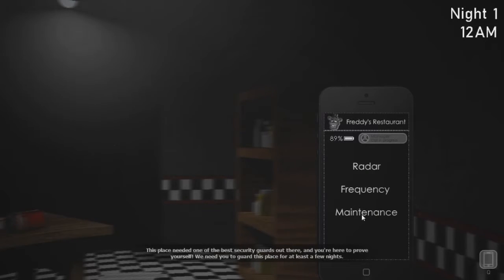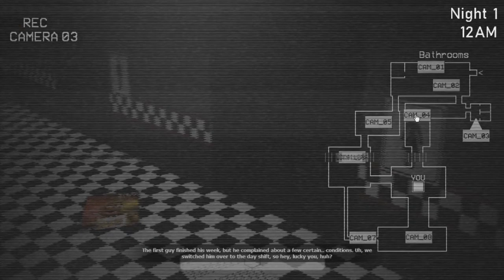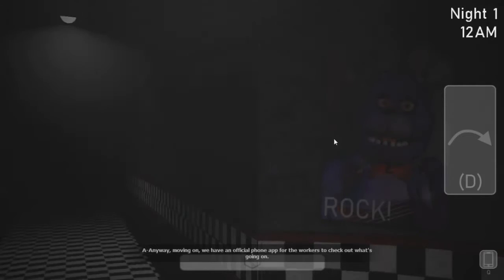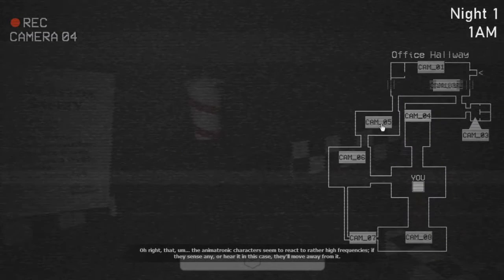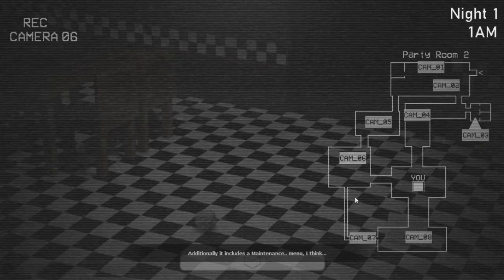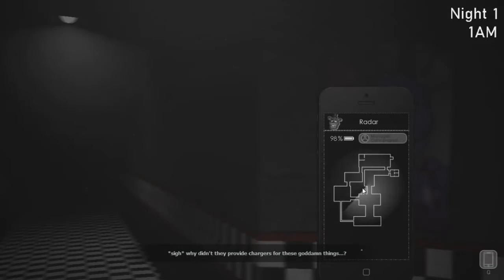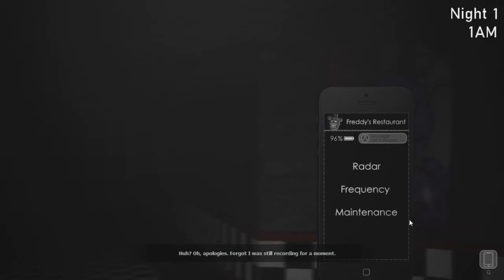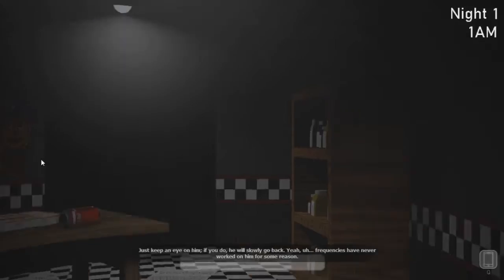El NUEVO LOCAL de Freddy & sus AMIGOS - Project: Freddy | Noche 1 (FNaF Fangame) | Sr.Bromista